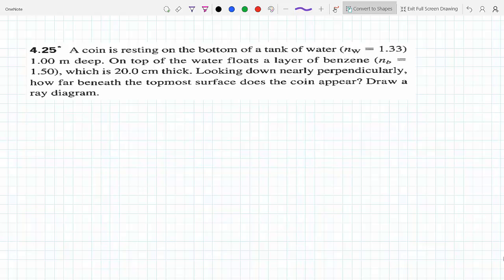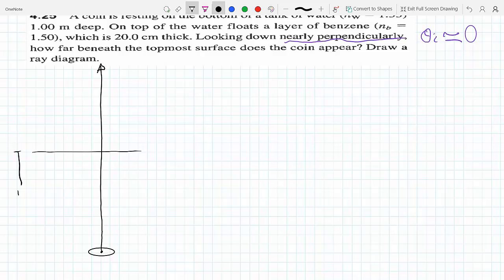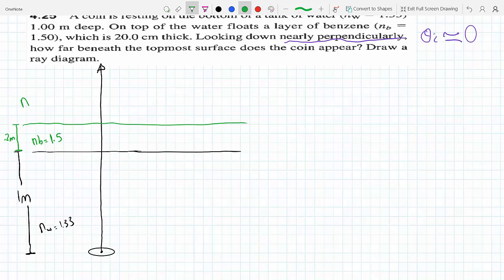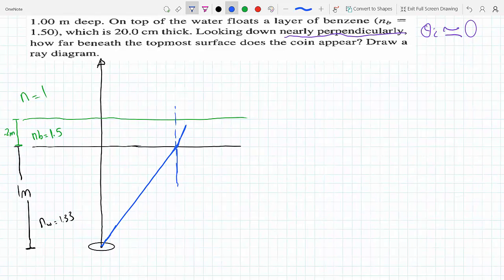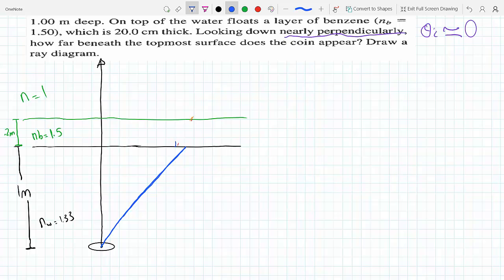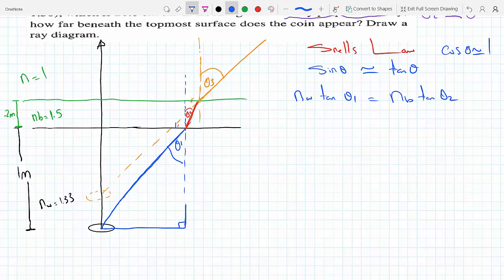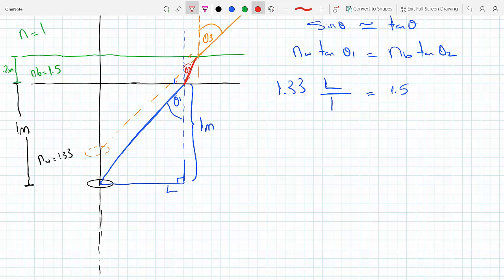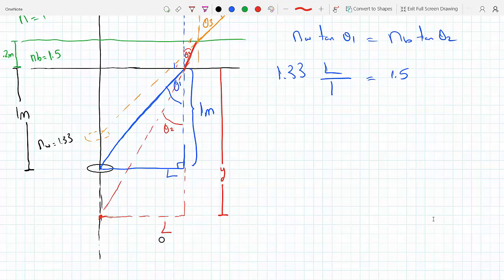finding out at what depth does a coin appear in water 4-25 optics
Eugene Hecht
QUESTION:
A coin is resting on the bottom of a tank of water (nw = 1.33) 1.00 m deep. On top of the water floats a layer of benzene (nb = 1.50), which is 20.0 cm thick. Looking down nearly perpendicularly, how far beneath the topmost surface does the coin appear? Draw a ray diagram.